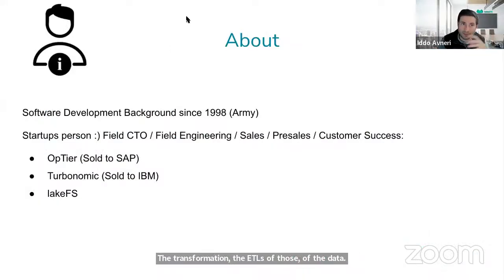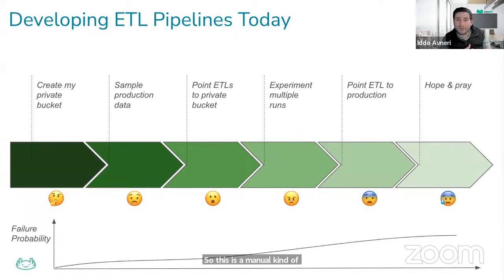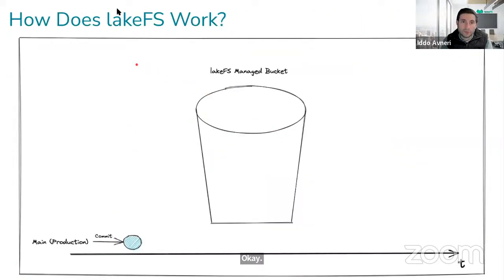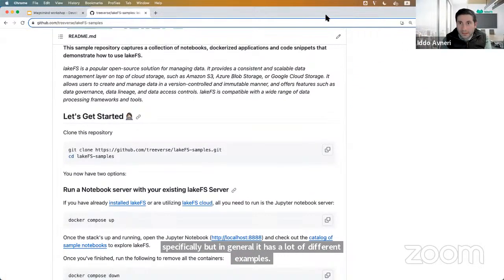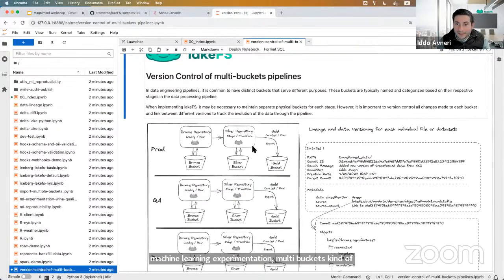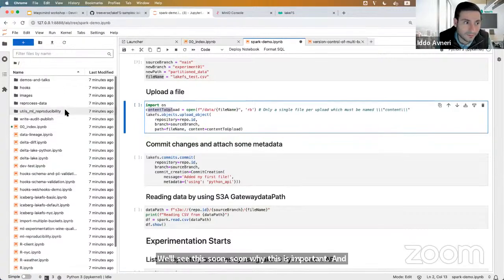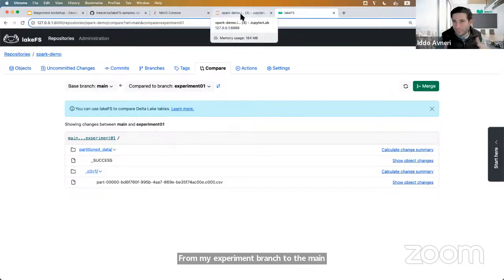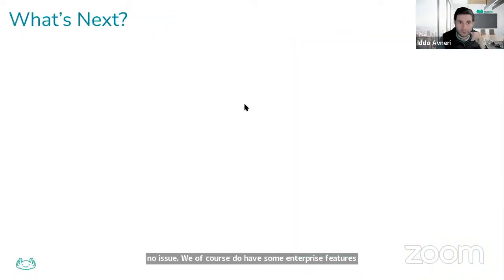Testing Data Pipelines at Scale: lakeFS for Zero-Copy Testing